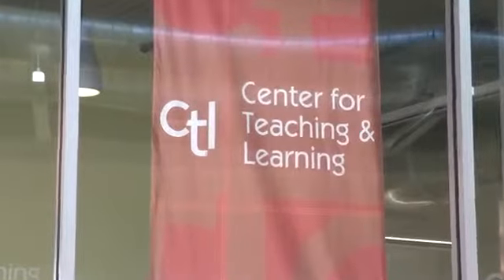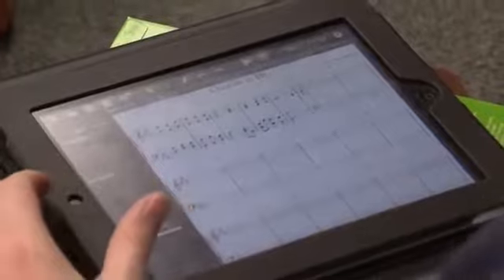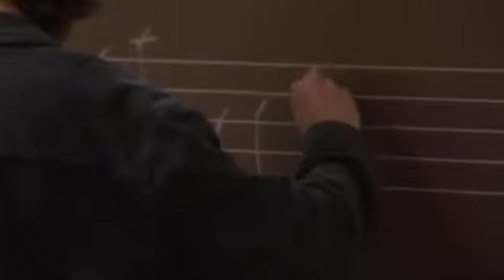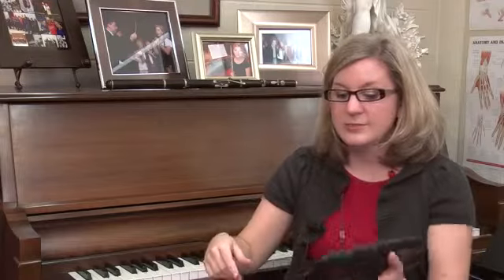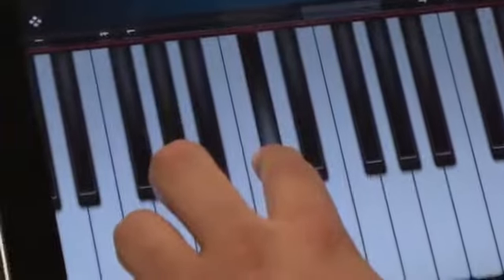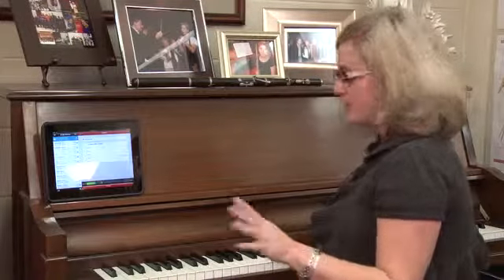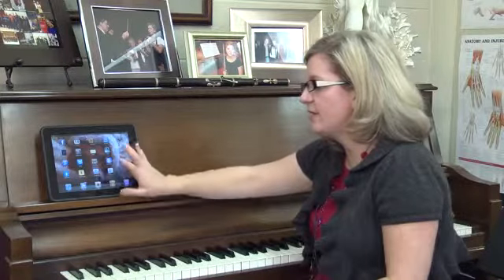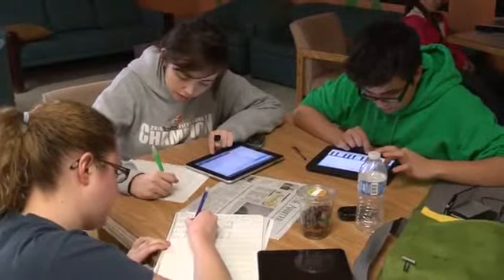Nicole Molumby, Mobile Learning at Boise State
iPad Master Class - iPads in the Freshman Ear Training II